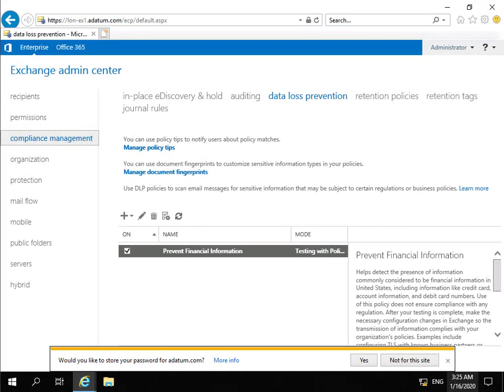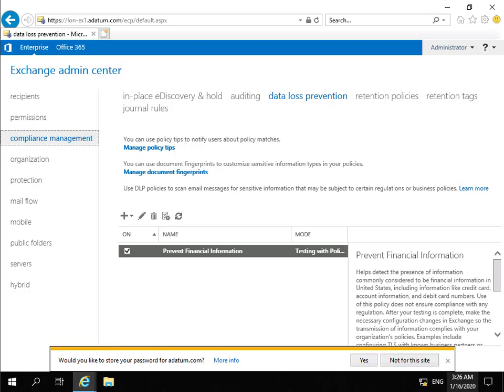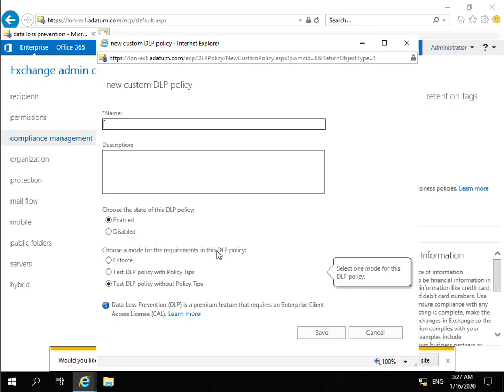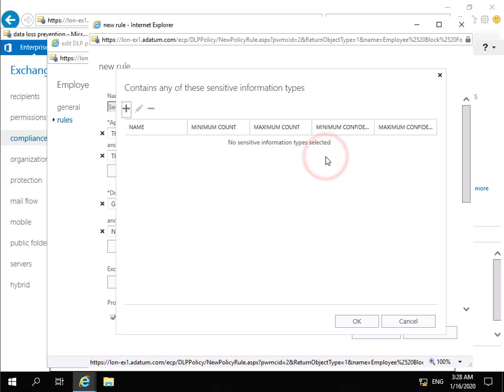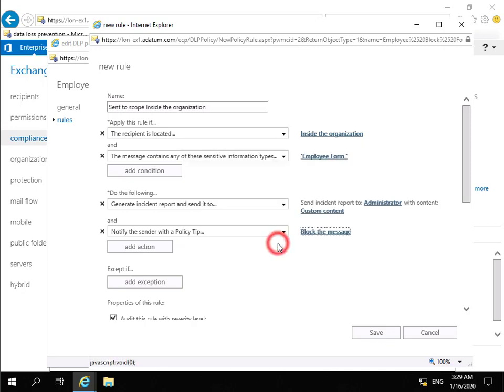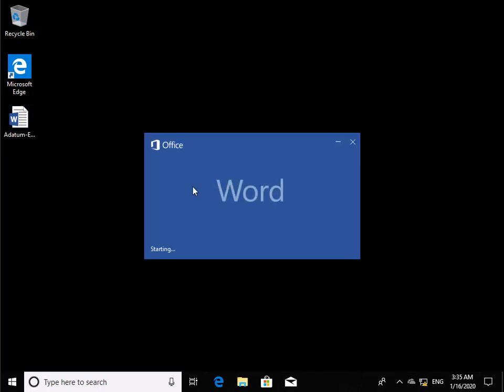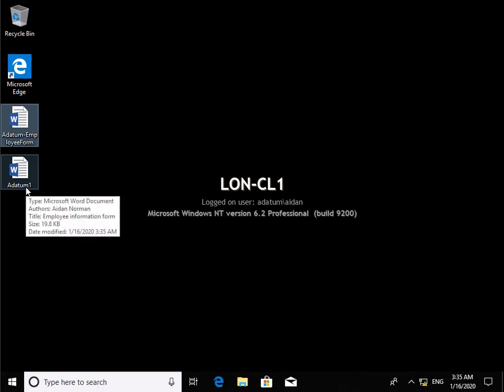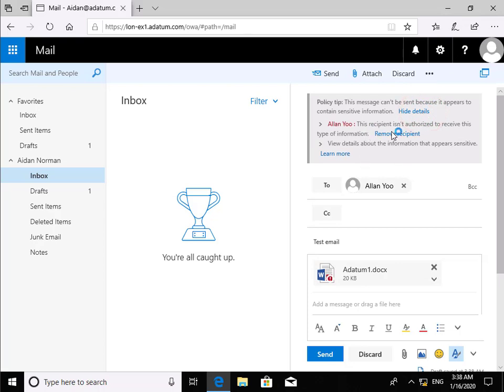20345-2 Demo 11 Configuring Document Fingerprinting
Information workers handle many kinds of sensitive information during a typical day. Organizations can protect this information by converting standard forms that they use into a sensitive information type. This is a DLP feature, known as document fingerprinting, that you can use to define transport rules and DLP policies. For example, you can create a document fingerprint based on a blank patent template, and then create a DLP policy that detects and blocks all outgoing patent templates with sensitive content filled in.